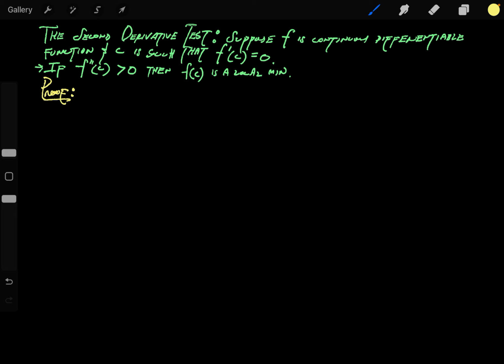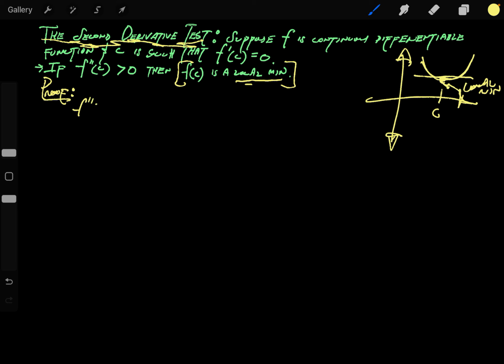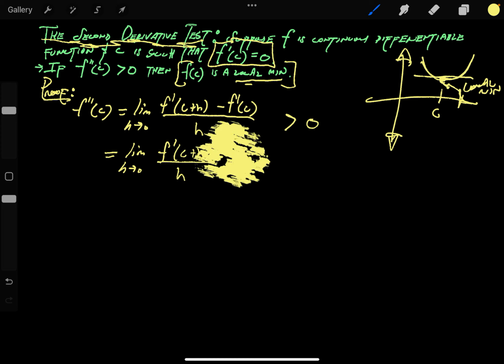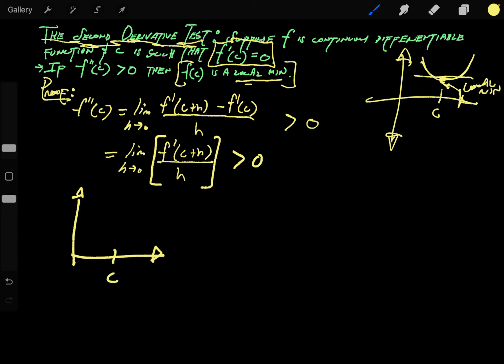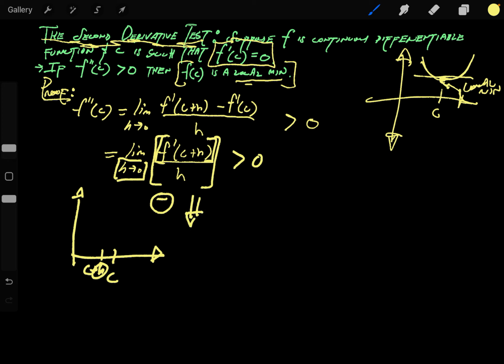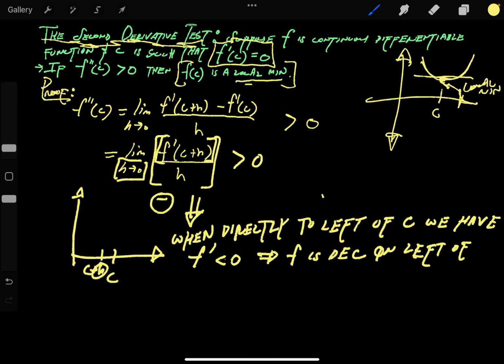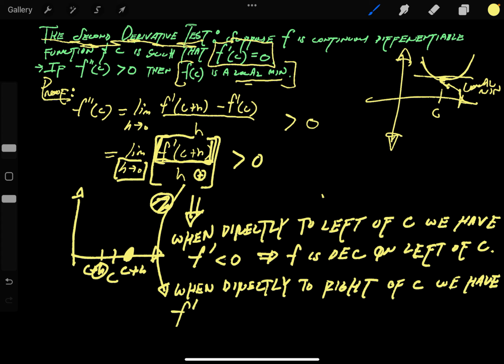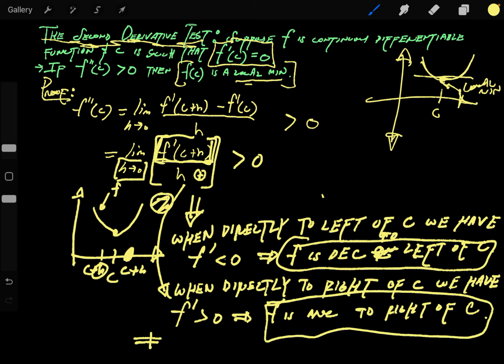Second Derivative Test Proof